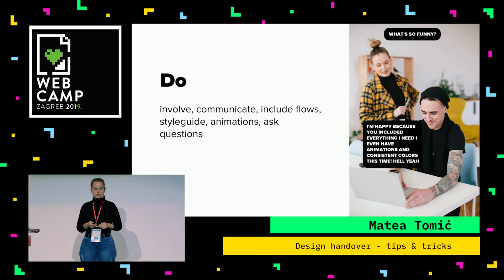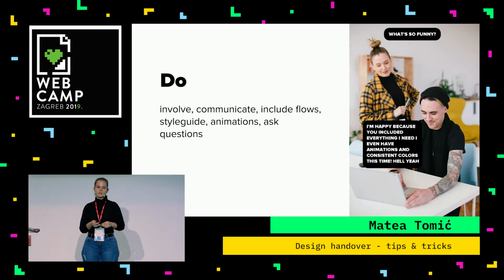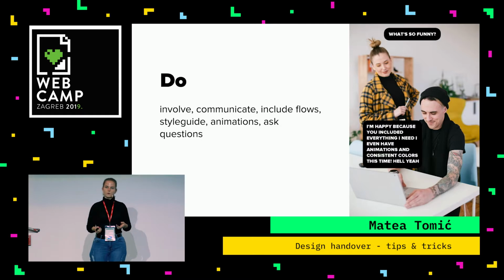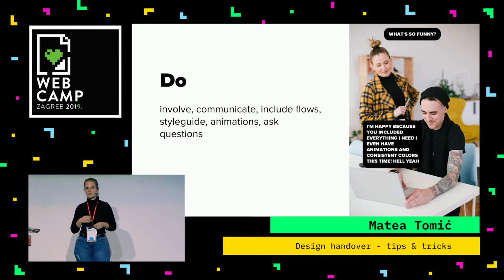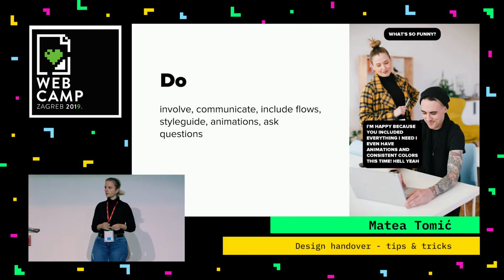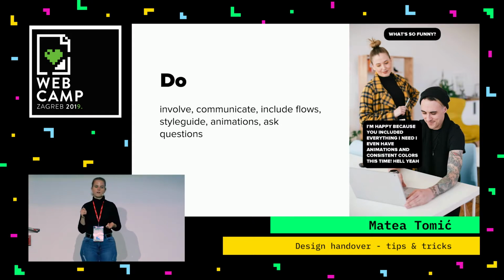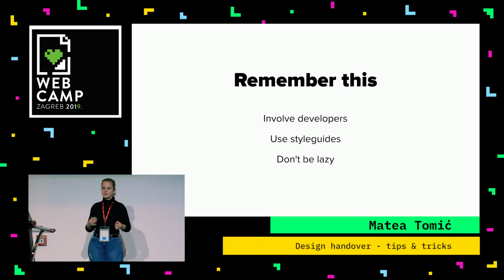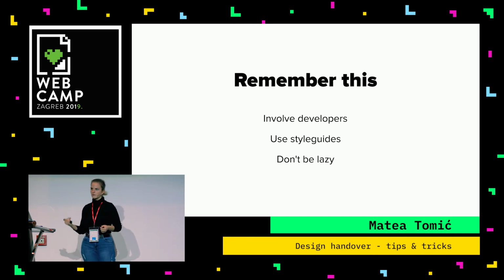Matea Tomic - Design handover - tips & tricks - WebCamp Zagreb 2019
Join in if you want to hear about what you should or shouldn't do for a successful design handover.